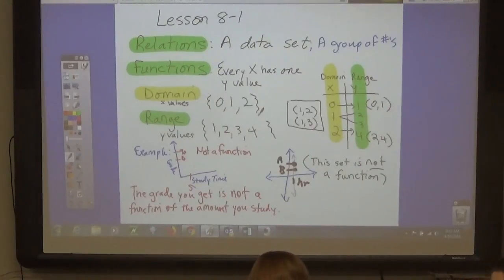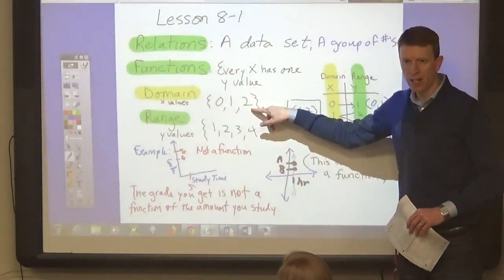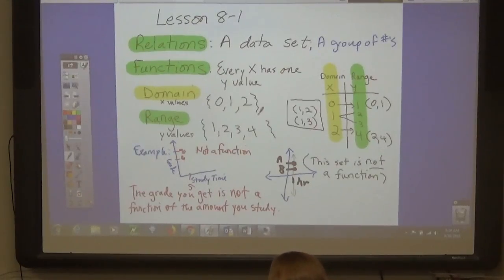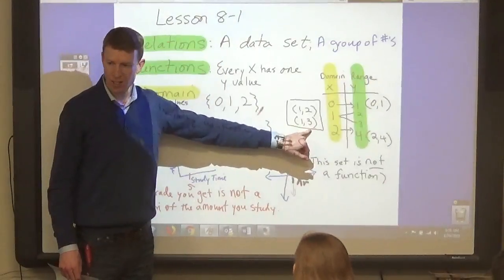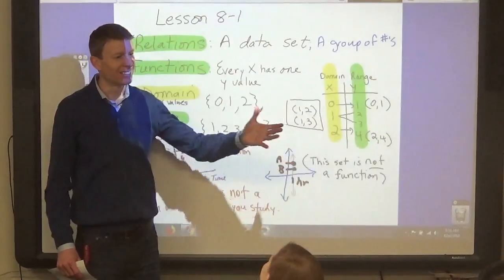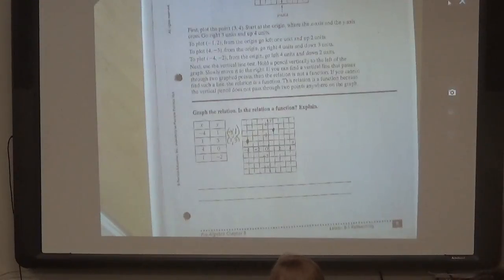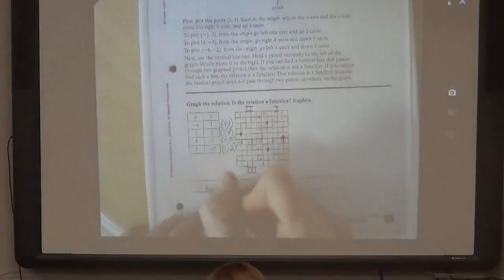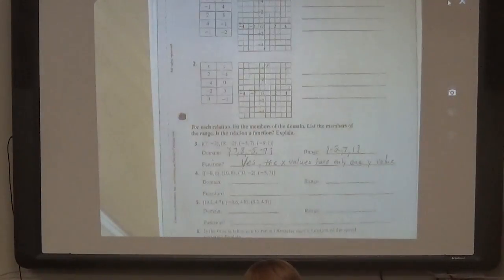M7 Lesson 8 1 Relations, Functions, Domain, Range